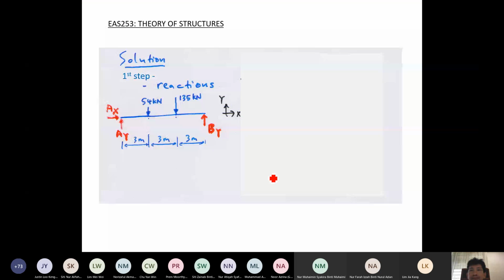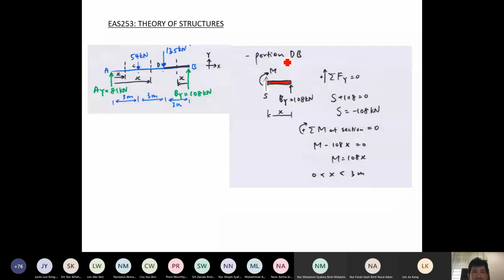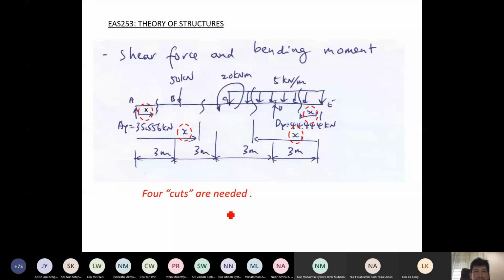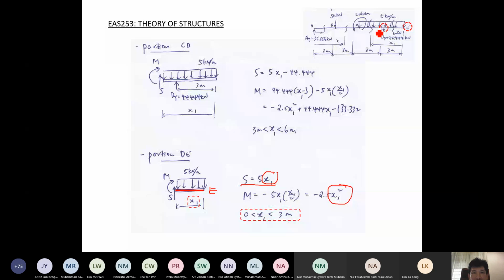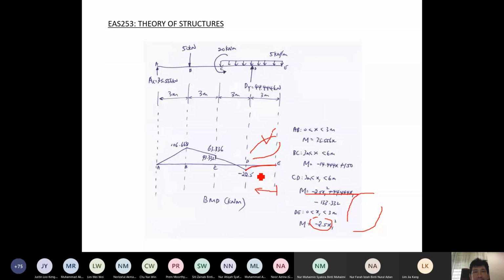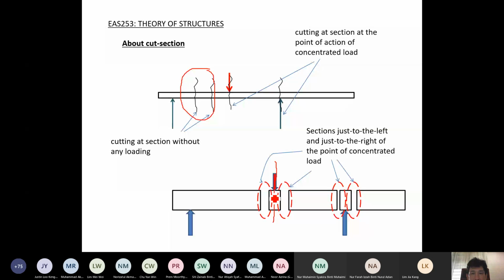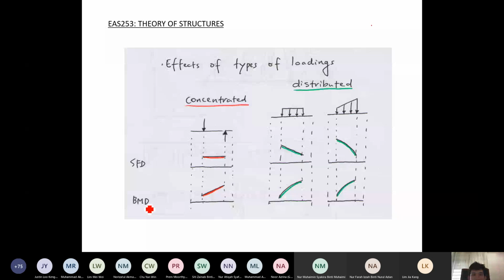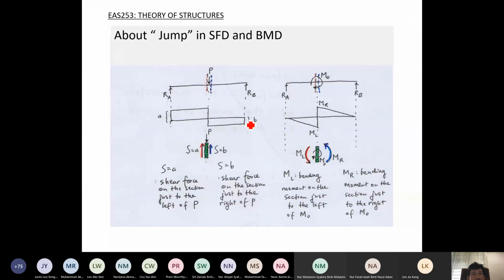EAS253-11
SFD and BMD of Beams (using section method)